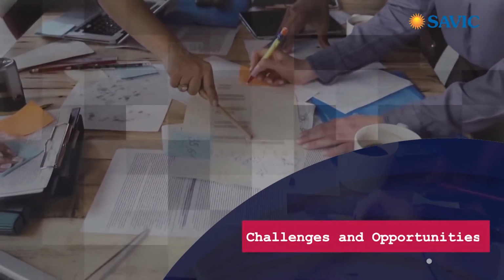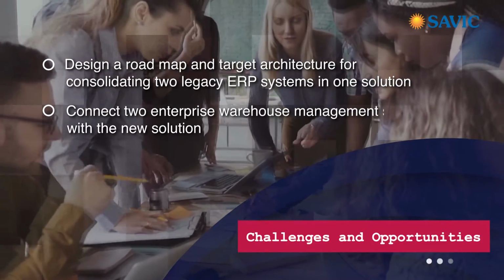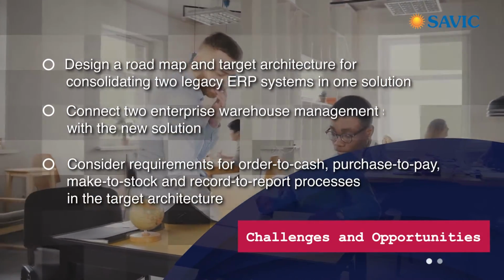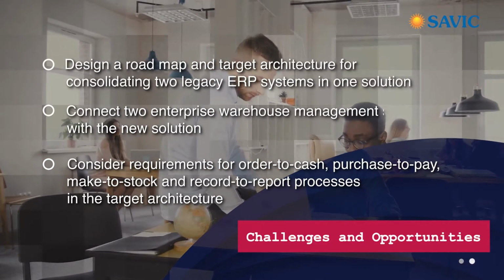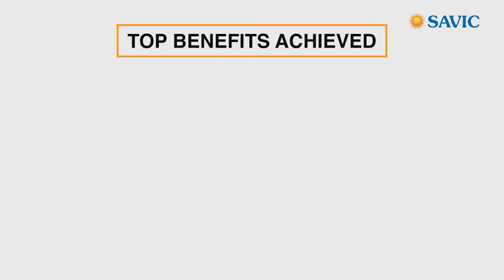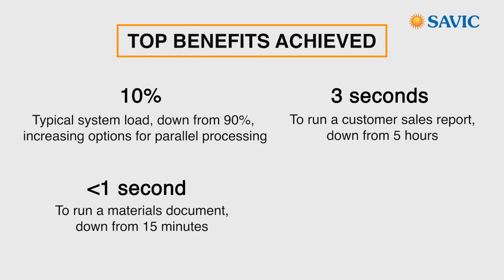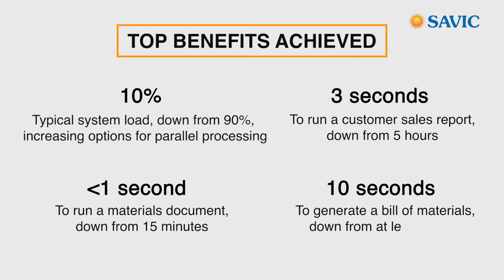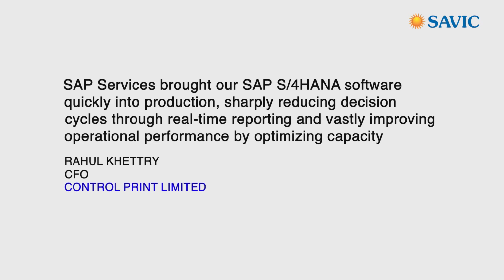CONTROL PRINT LIMITED Business Case Study | SAP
CONTROL PRINT LIMITED Business Case Study with SAVIC Inc- SAP

One of the key providers of Coding & Marking Solutions, that is used by almost every manufacturing industry in order to print any type of variable information directly onto their production lines, you are looking at one of our codes.